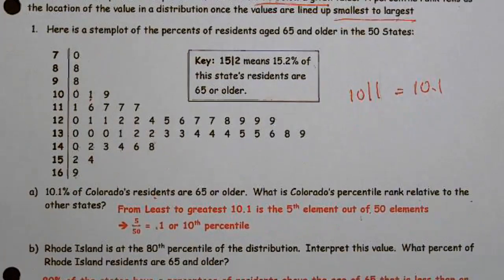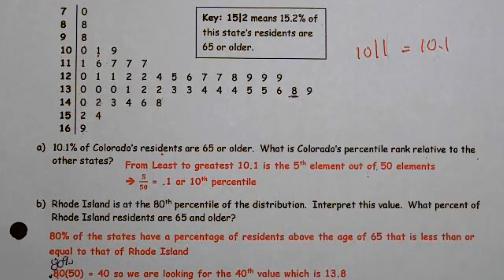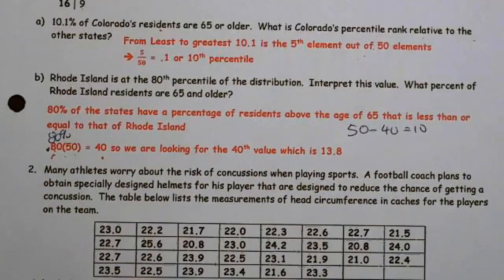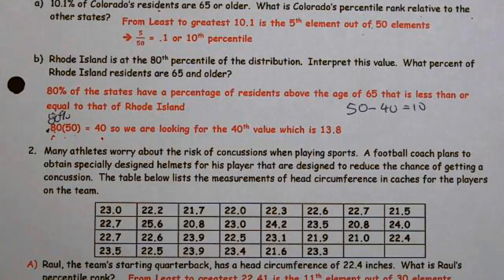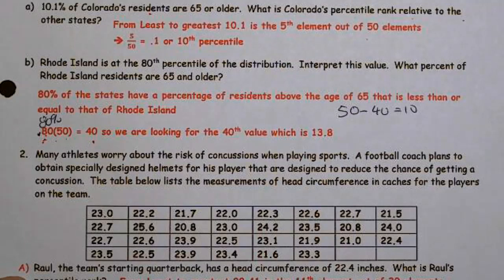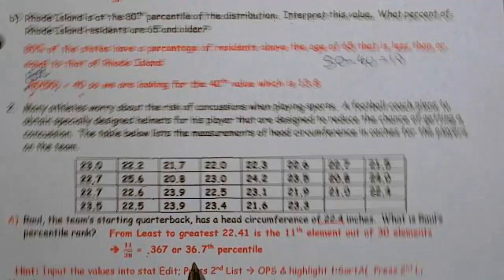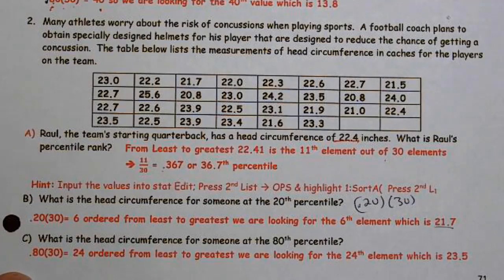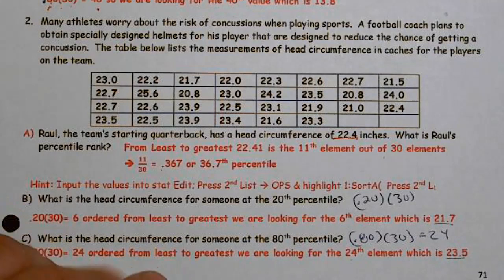18 Percentile Ranks pg 71